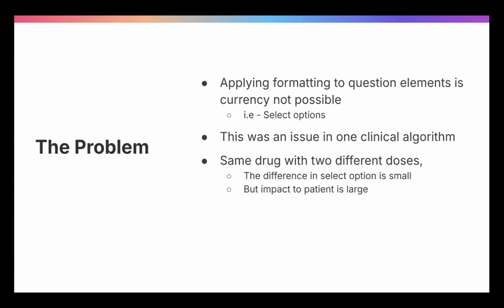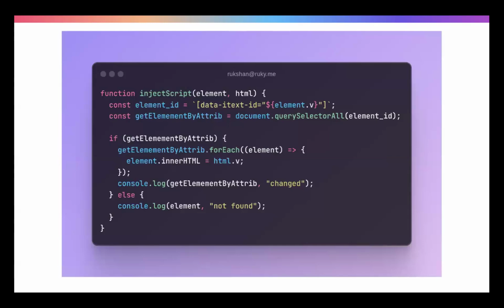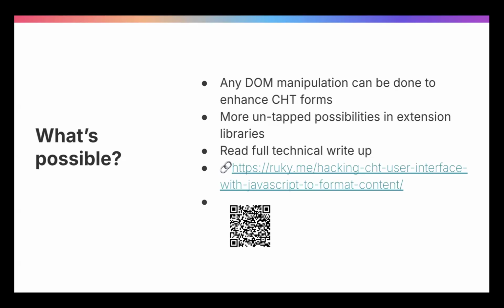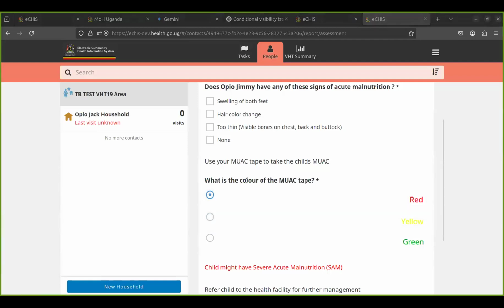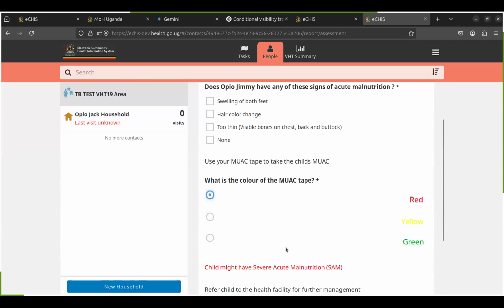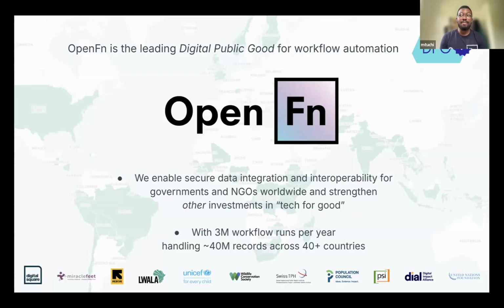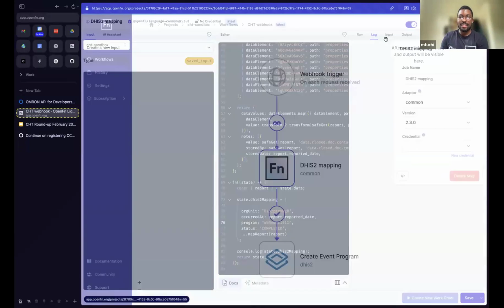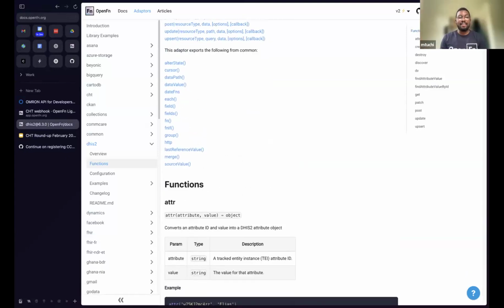CHT Community Round-up call - February 2025